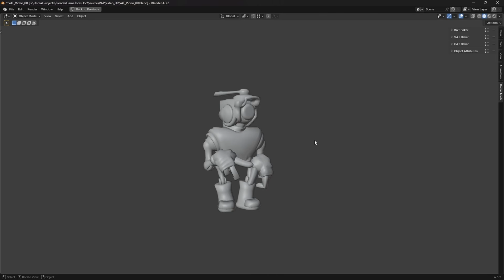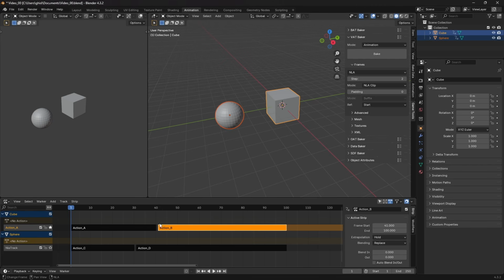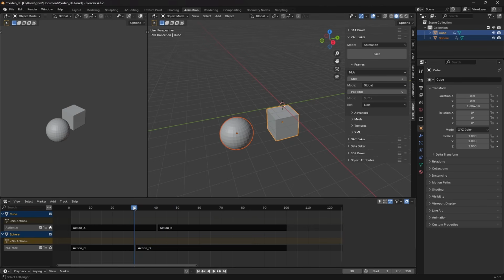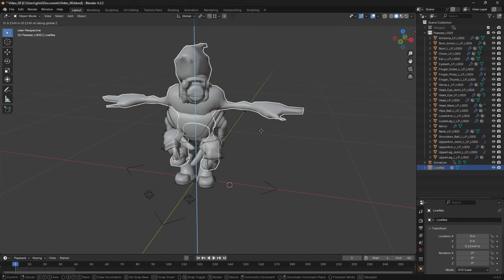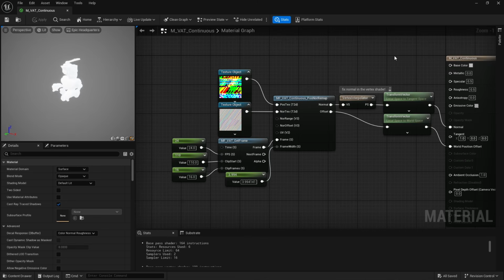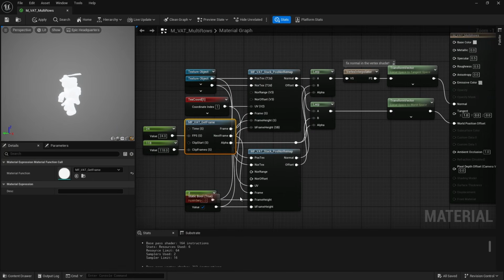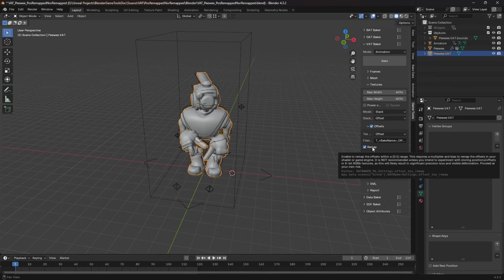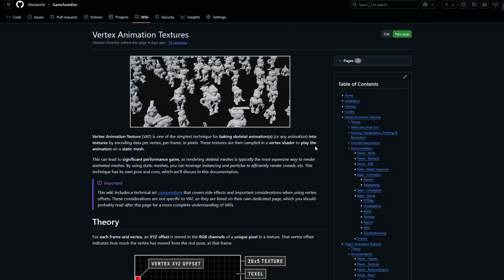GameTools Blender Extension VAT - 05 Extra Notes